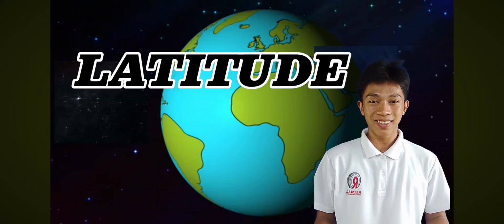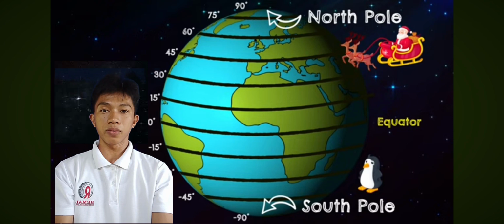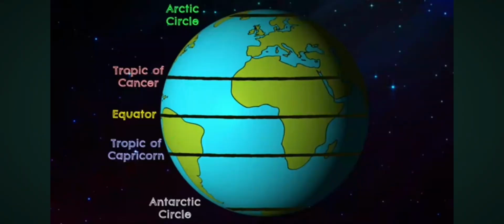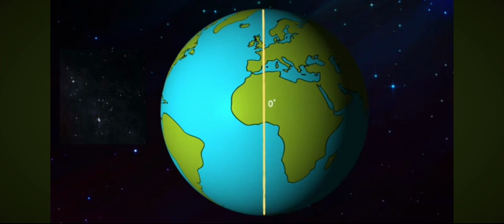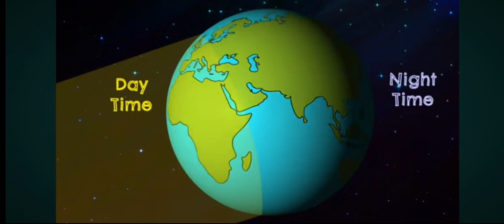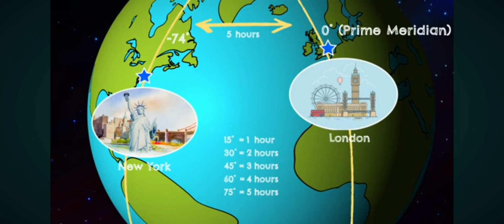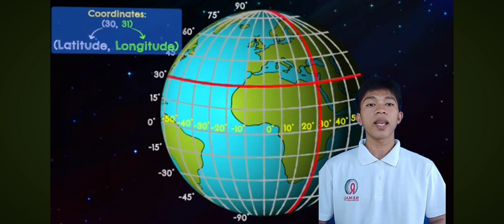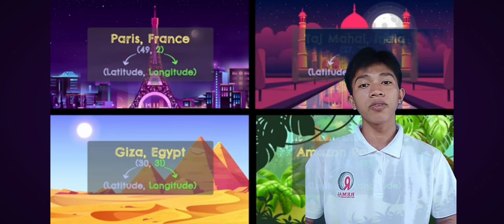EARTH'S LOCATION (latitude and longitude)